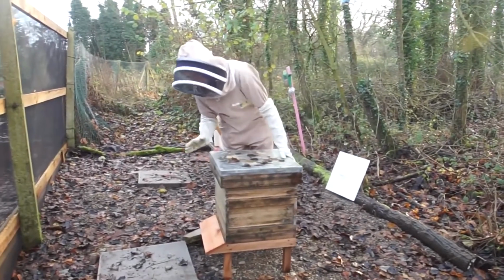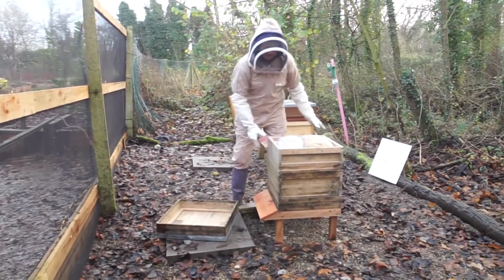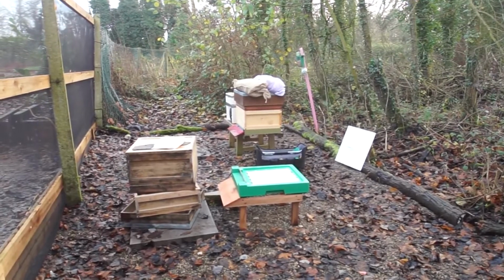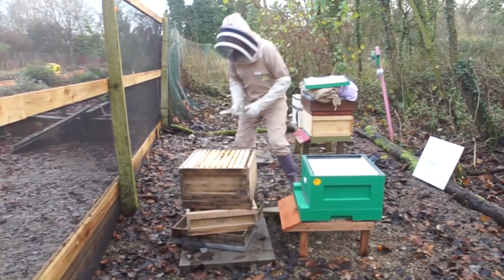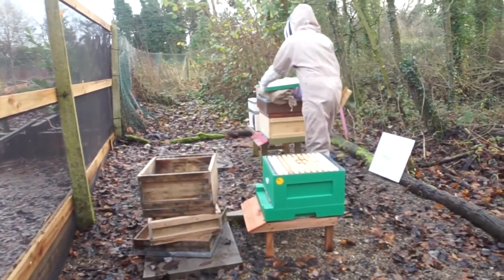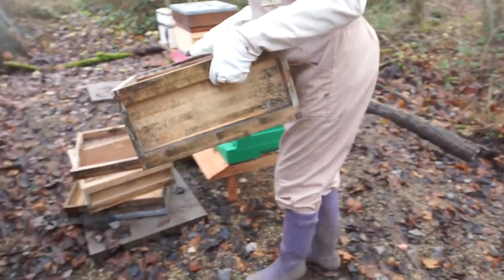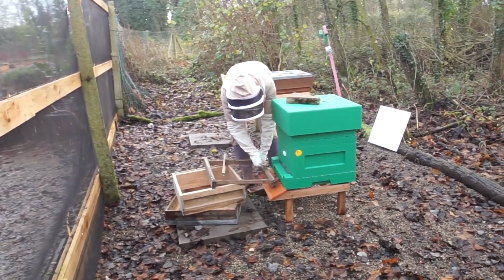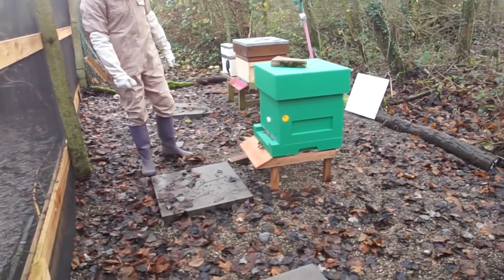Testing the Abelo Polystyrene Beehive - Setting it Up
This is the second in a series of test to explore the pros and cons of various beehive designs.

In this video I am setting up the Abelo National Hive, swapping out a bamboo hive that we've also been trialling.

You can find more information on this hive on the Abelo website.

By the way, I'm not being sponsored by Abelo or any of the other hive manufacturers; I just give my thoughts, observations and personal opinion on how the hives perform and how the bees take to them